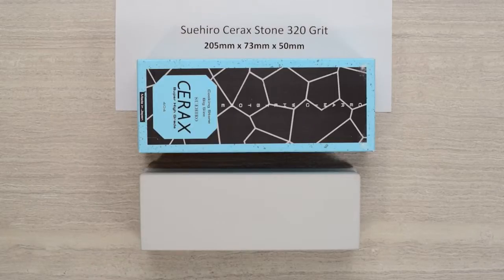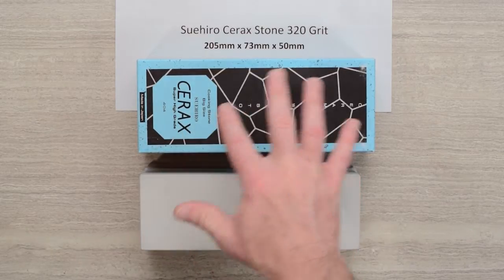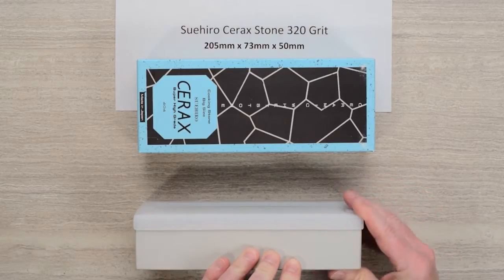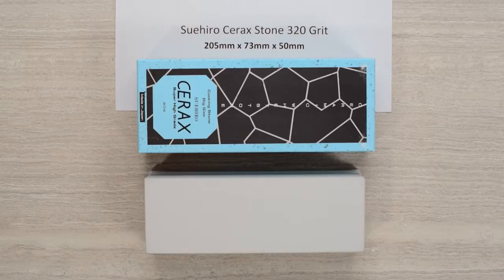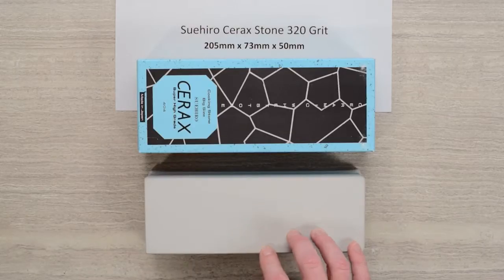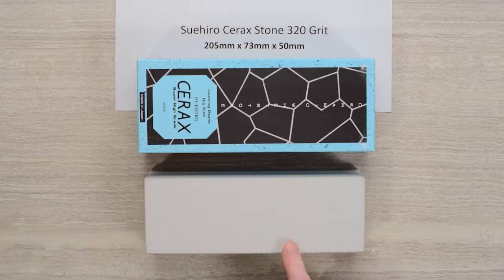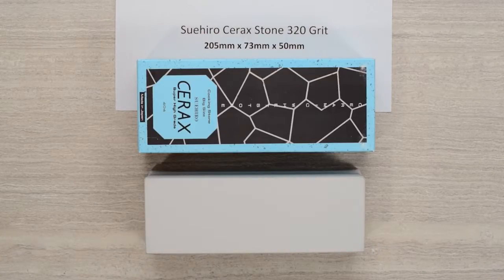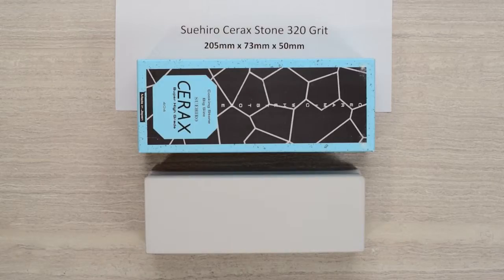Suehiro Cerax 320 Grit Sharpening Stone Quick Look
Here is a quick product demo of the Suehiro Cerax 320 Grit Stone.